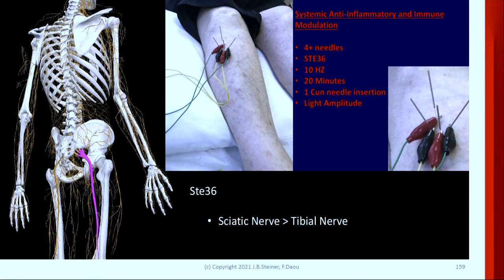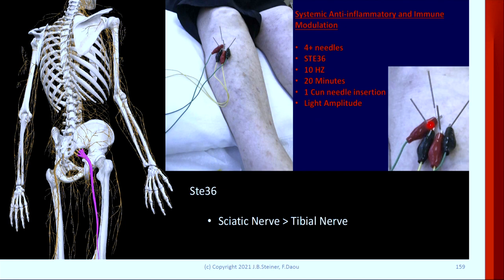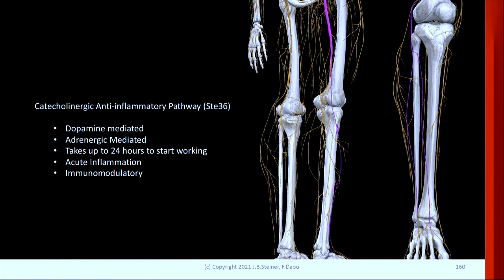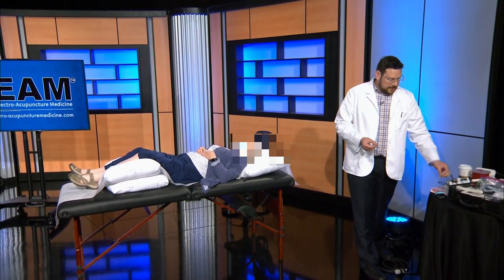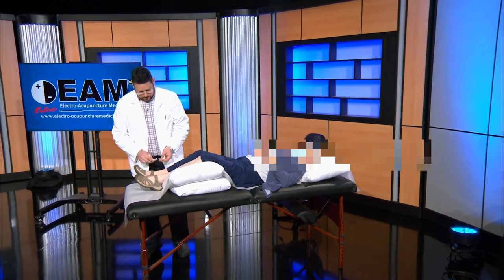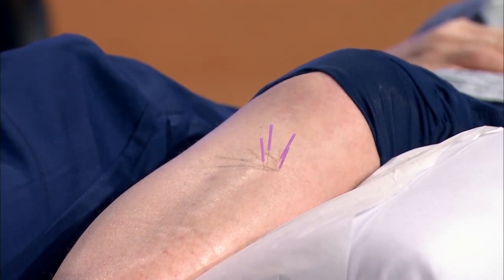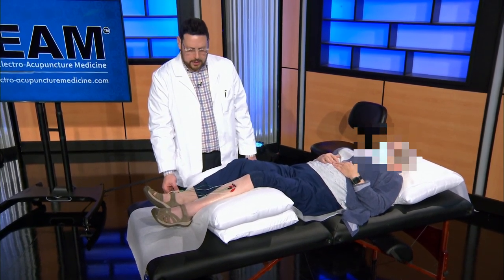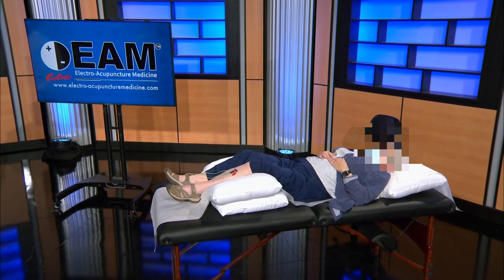Elicit a Major Anti-Inflammatory Response with Electro Acupuncture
Do you want to know how to elicit a major anti-inflammatory response with electro acupuncture?

We now know from clinical research performed at Rutger’s University in NJ, that we can use electro-acupuncture to elicit a major anti-inflammatory response, which can actually protect life.

In this clinical trial, they took 2 groups of mice, and they injected them with endotoxin from Ecoli bacteria. One group of mice received no treatment while the other group of mice received electroacupuncture at acupoint St36. The group of mice that did not receive any treatment died of sepsis, while the group of mice that did receive electroacupuncture survived. This was only 1 treatment that elicited this effect!

When you watch the Acupuncture training video you’ll learn the Ste36 treatment protocol.

Can we use this treatment to obtain similar results for our patients?

Yes we can! My colleagues and I have already been using this treatment to help our patients and to achieve a major catecholinergic anti-inflammatory response. This can be helpful in the treatment of back pain, neck pain, joint pain, inflammatory cytokine storms, and much much more.

In this short video, taken from one of my recent live training events, I discuss the Ste36 protocol which includes modifications to protocol to ensure effectiveness. This highly effective treatment will enable you to eliminate your patient’s inflammation, and provide rapid relief.